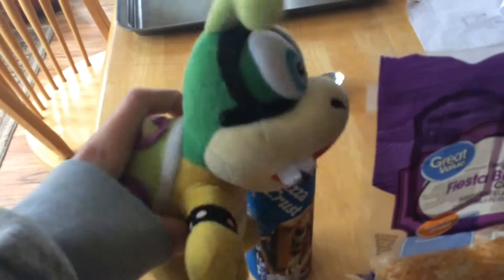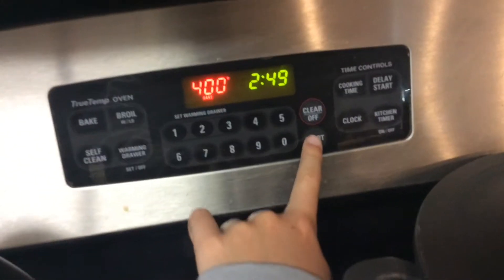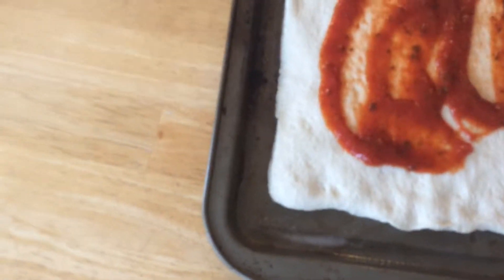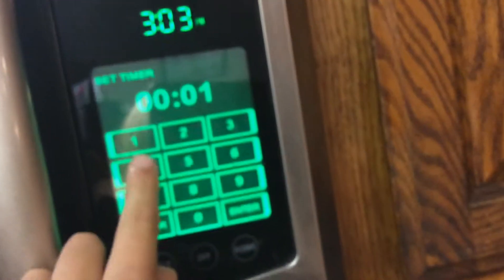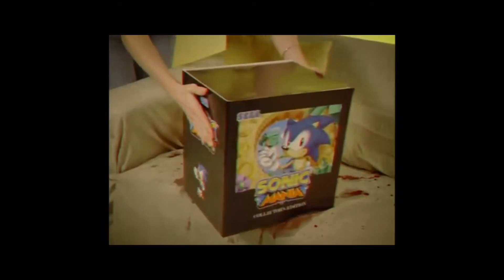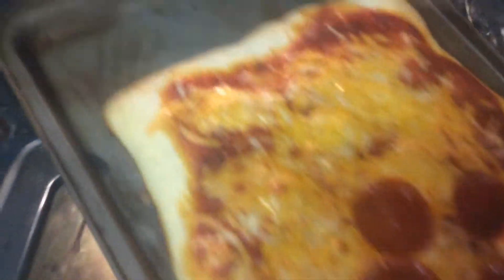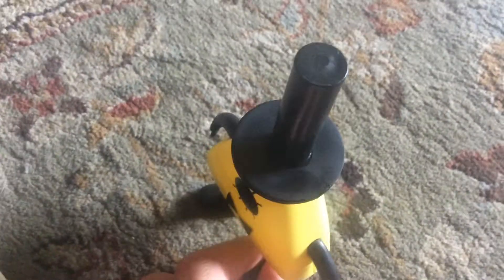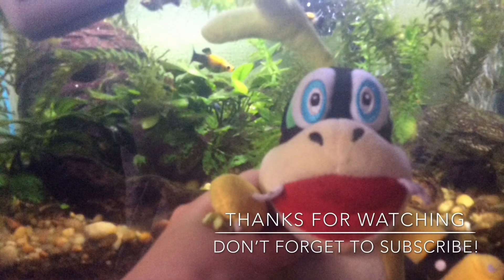Cooking with chef Iggy! Ep: 4, Pizza!